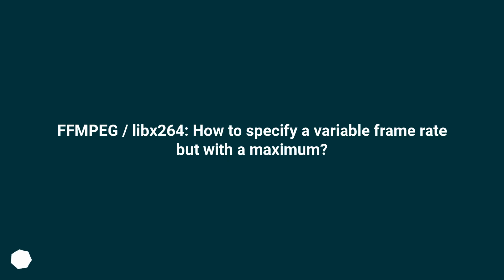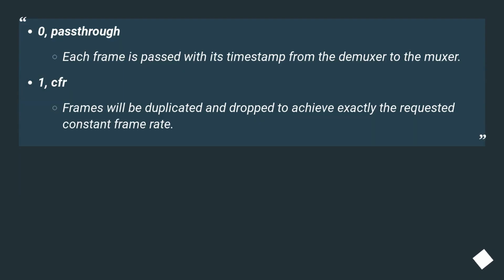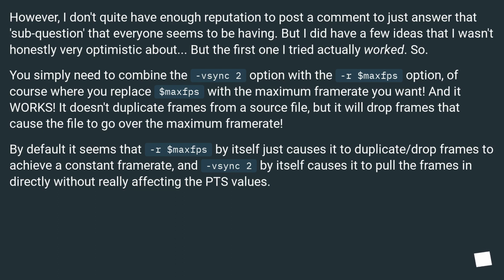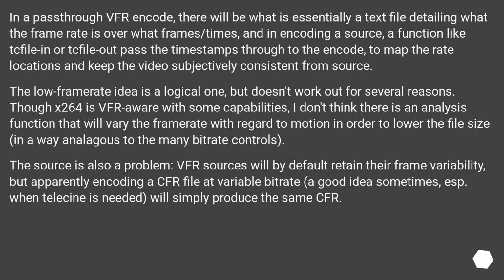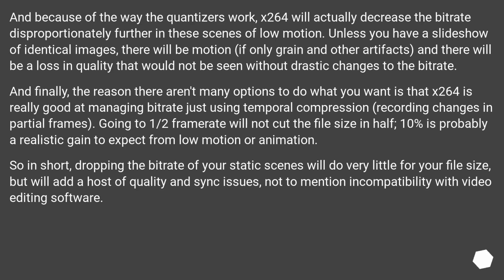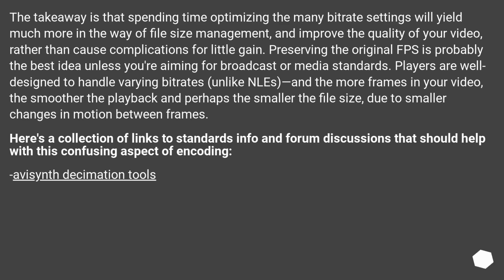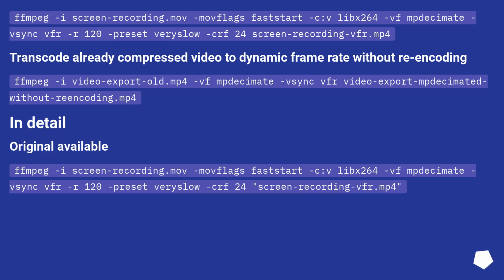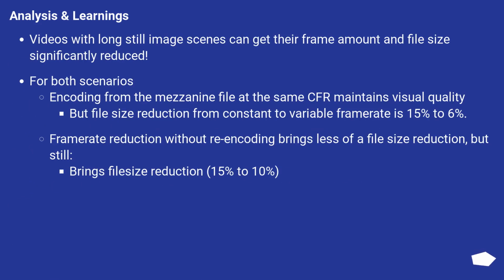FFMPEG / libx264: How to specify a variable frame rate but with a maximum?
Chapters
00:00 Question
00:54 Accepted answer (Score 35)
04:42 Answer 2 (Score 4)
09:55 Answer 3 (Score 2)
14:06 Thank you